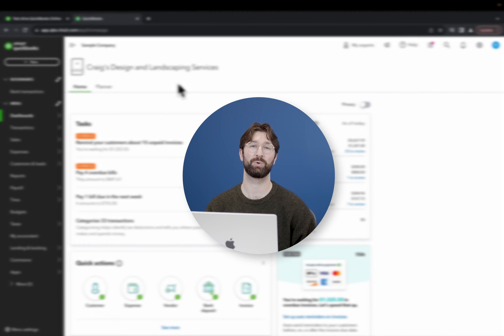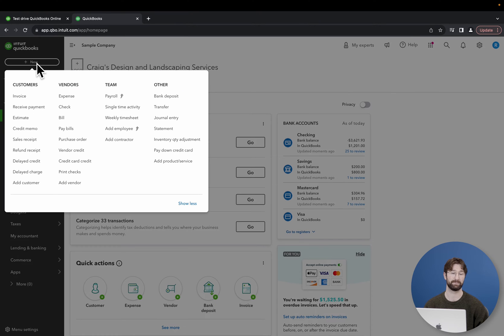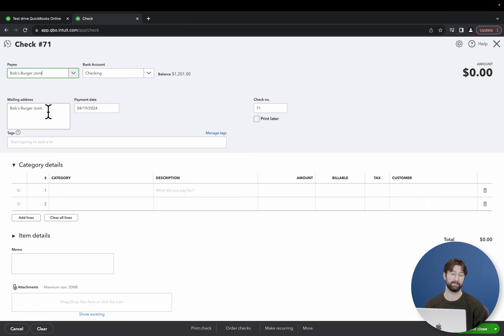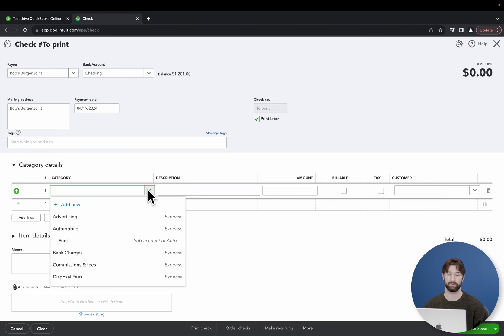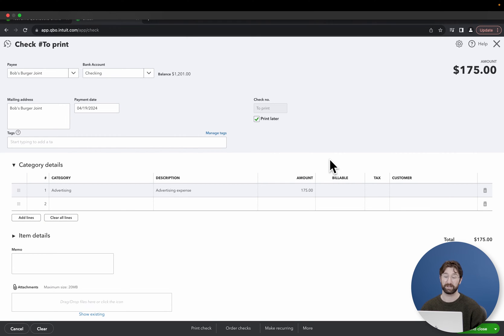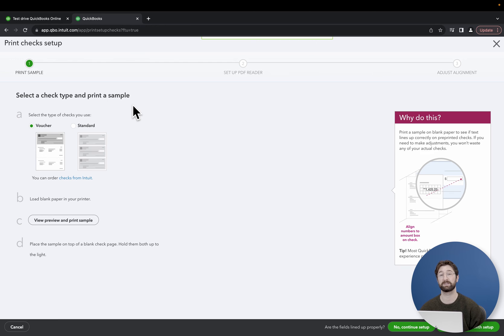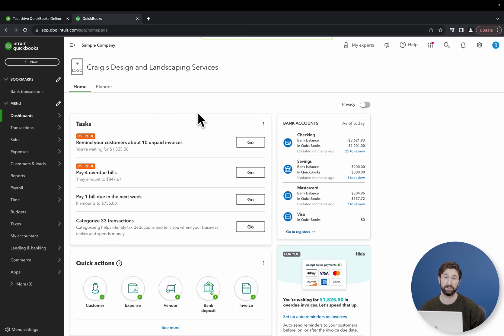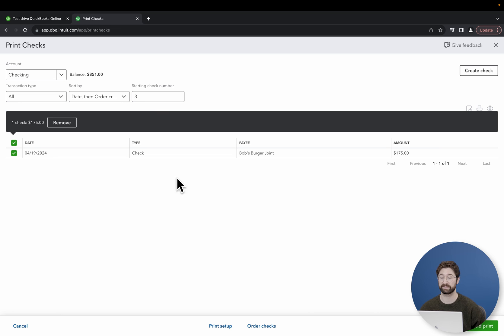How to Print a Check in QuickBooks Online: Quick Steps!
Here's how to Print a Check in QuickBooks Online!

To print a check in QuickBooks Online, navigate to the "Create" menu, select "Print Checks," choose the bank account from which the payment will be made, fill in the necessary details, and click "Print."

Discover the #1 integrated payment platform with EBizCharge.